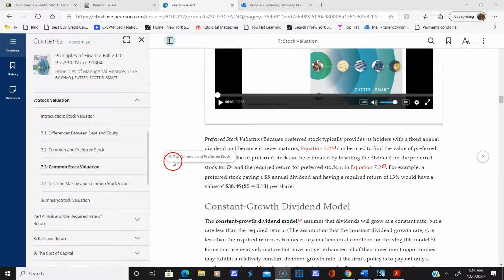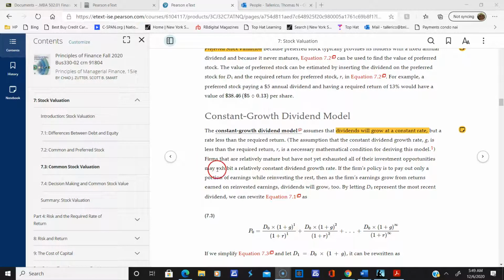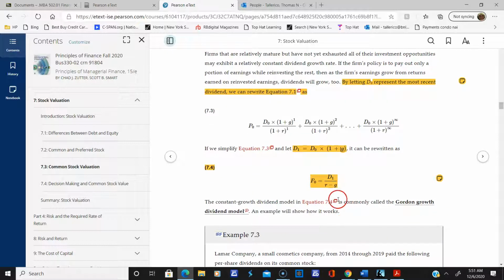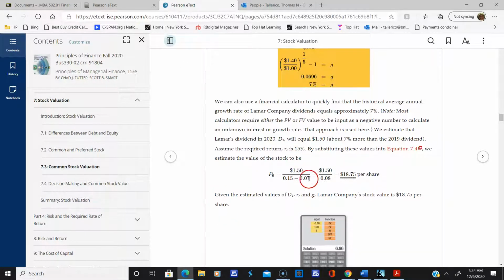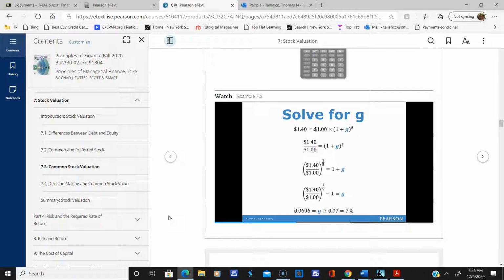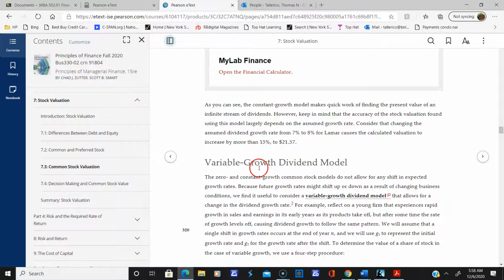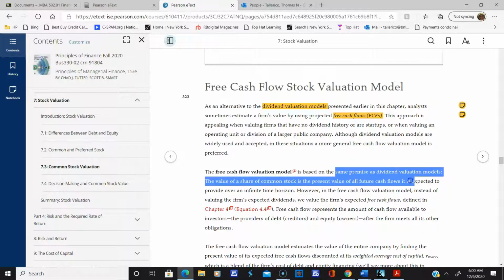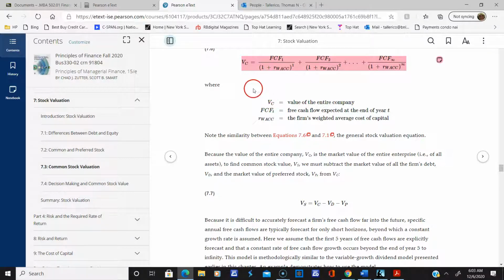330 chapter 7 part 4